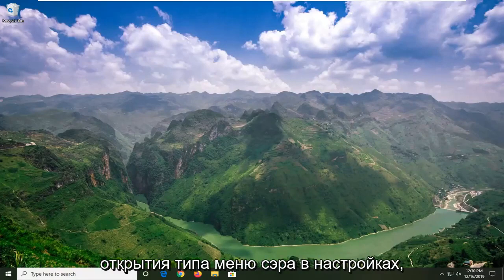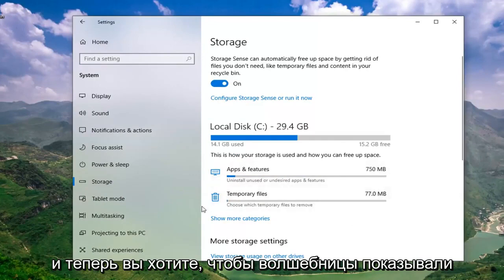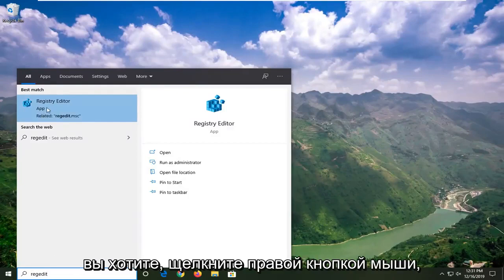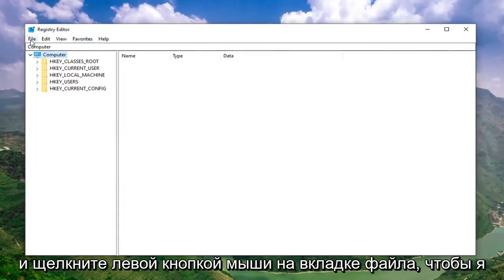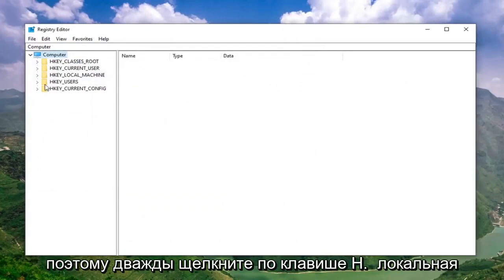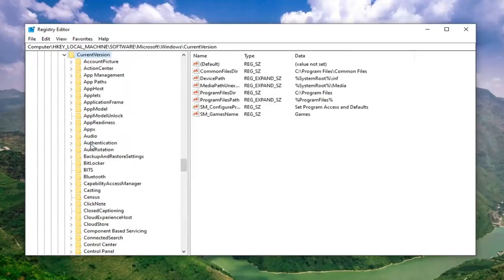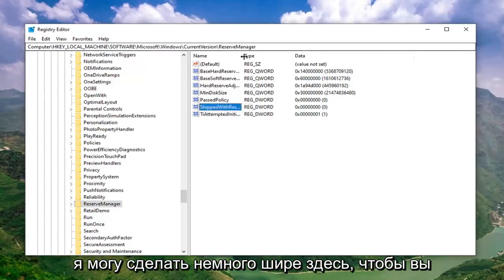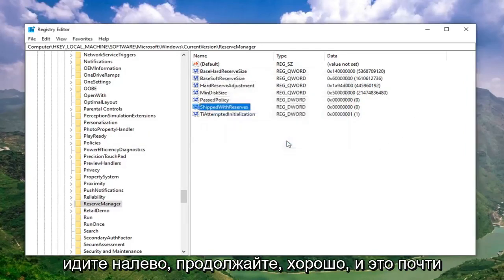Как отключить зарезервированное хранилище Windows 10/11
Как отключить зарезервированное хранилище в Windows 10 и Windows 11 [Учебник]

Начиная со следующего крупного обновления Microsoft вносит несколько изменений в то, как Windows 10 управляет дисковым пространством. В зарезервированном хранилище часть дискового пространства будет выделена для использования обновлениями, приложениями, временными файлами и системными кэшами. Цель Microsoft — улучшить повседневную работу вашего ПК, обеспечив постоянный доступ критически важных функций ОС к дисковому пространству. Без зарезервированного хранилища, если пользователь почти заполняет свое хранилище, некоторые сценарии Windows и приложений становятся ненадежными. Сценарии Windows и приложений могут работать не так, как ожидалось, если для их работы требуется свободное пространство. Благодаря зарезервированному хранилищу обновления, приложения, временные файлы и кеши с меньшей вероятностью будут занимать ценное свободное пространство и должны продолжать работать должным образом. Зарезервированное хранилище будет введено автоматически на устройствах с предустановленной версией 1903 или на тех, на которых 1903 была установлена ​​без изменений. Вам не нужно ничего настраивать — этот процесс будет автоматически выполняться в фоновом режиме.

В Windows 10 зарезервированное хранилище — это функция, предназначенная для выделения части доступного хранилища вашего устройства для обновлений и предотвращения проблем из-за нехватки места.

Зарезервированное хранилище обычно резервирует около 7 ГБ хранилища для обновлений, временных файлов, системного кеша и приложений. Когда будет доступно новое обновление, Windows 10 автоматически удалит файлы в зарезервированном хранилище, что позволит успешно установить обновления.

Для обновления Windows требуется определенное количество свободного места на диске. Обновления не будут установлены, если на вашем компьютере недостаточно свободного места.

Раньше, если на вашем компьютере было недостаточно свободного места на диске, Windows не могла правильно установить обновления. Единственный обходной путь — освободить место на диске, прежде чем продолжить.

Благодаря «зарезервированному хранилищу» Microsoft выделяет для Windows 10 не менее 7 гигабайт места на жестком диске, чтобы обновления могли загружаться независимо от того, сколько у вас места на диске.

Когда зарезервированное хранилище не используется файлами обновлений, оно будет использоваться для приложений, временных файлов и системных кешей, улучшая повседневную работу вашего ПК.

Другими словами, зарезервированное хранилище не означает, что Windows использует полные дополнительные 7 ГБ хранилища — скорее всего, там хранятся некоторые временные файлы, которые обычно хранятся в другом месте на вашем системном диске.